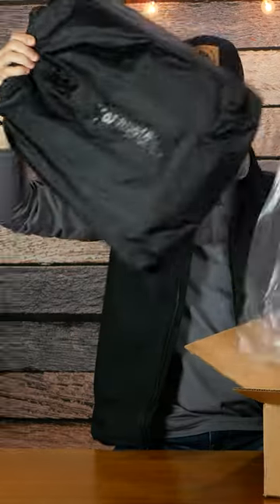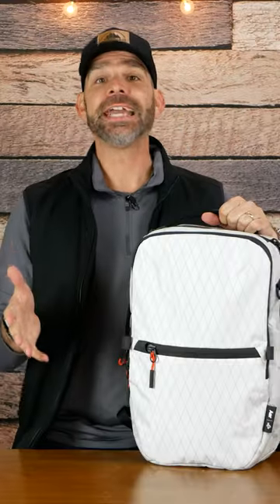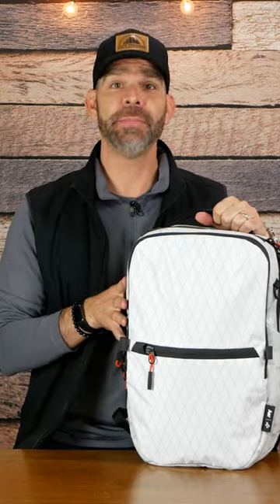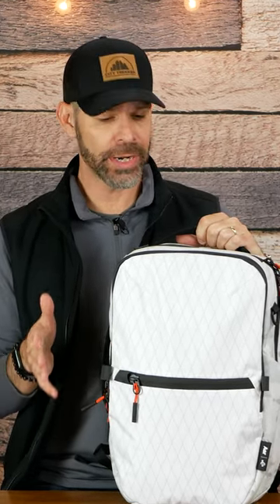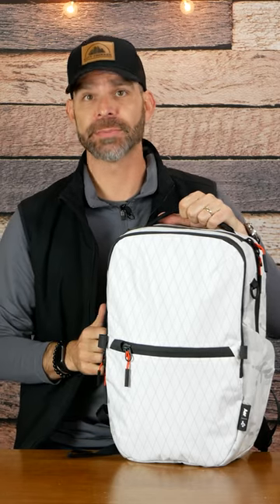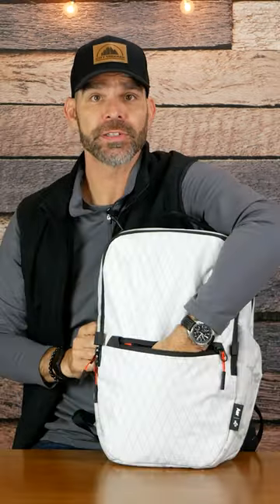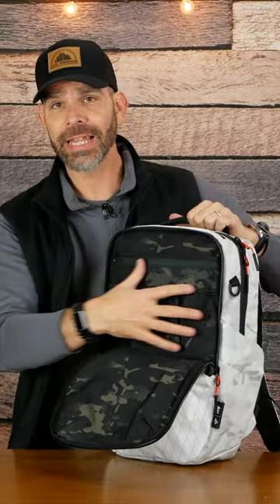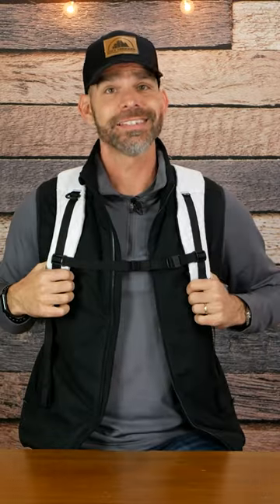UNBOXING: AER X CARRYOLOGY TOKAI BACKPACK WHITE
Unboxing of the AER x Carryology Tokai Backpack in white.

LINKS
Facebook Message City Trekker to order CITY TREKKER shirt for $25 or handkerchief for $25 (shipped CONUS)